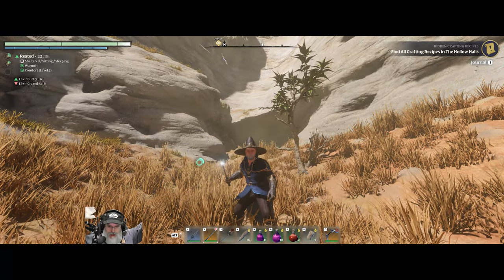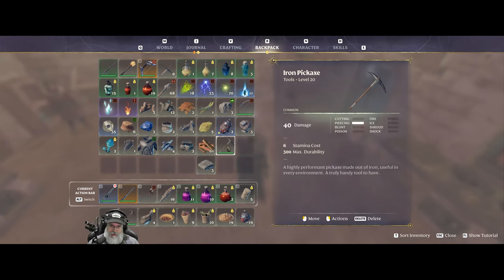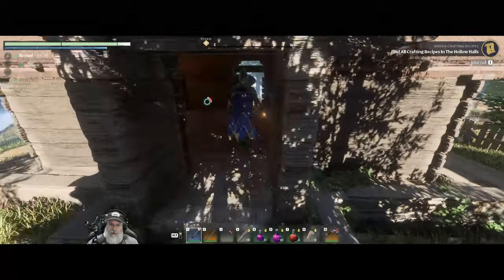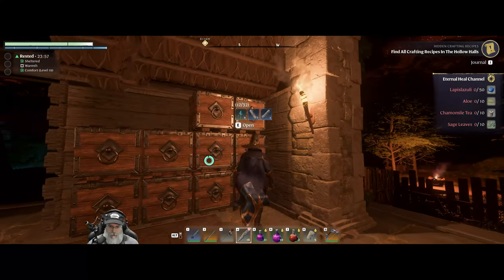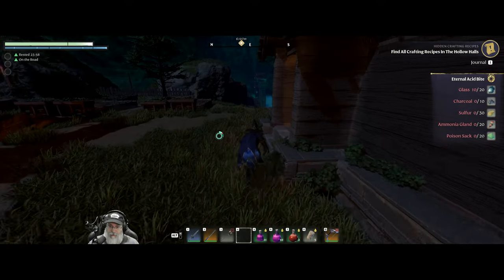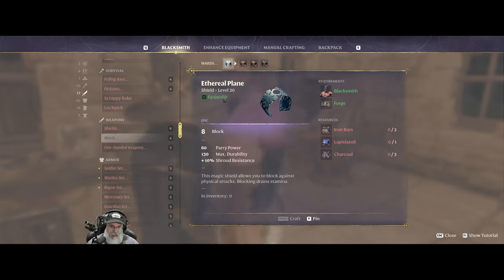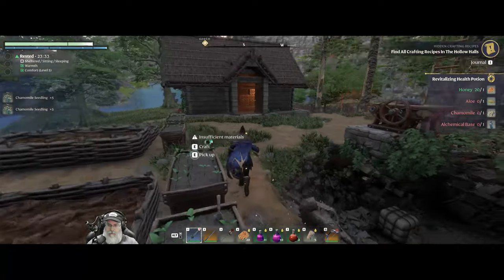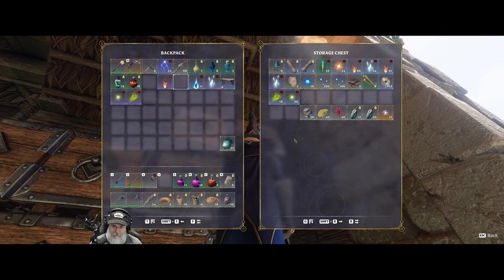Enshrouded Hollow Halls Update | Single Player | E26 Time for the Padding Grind